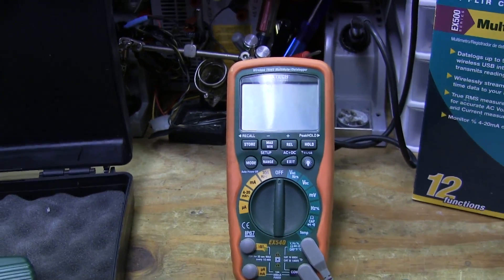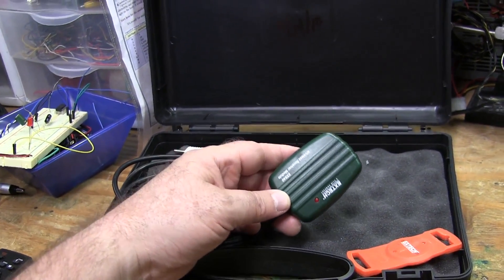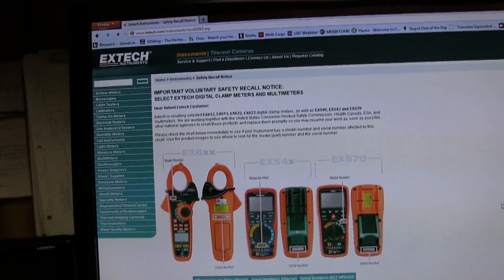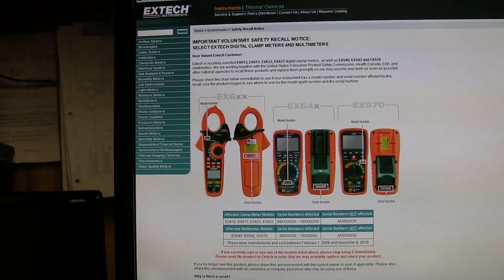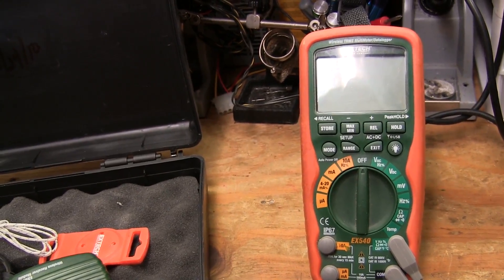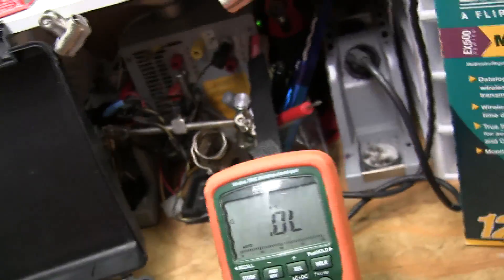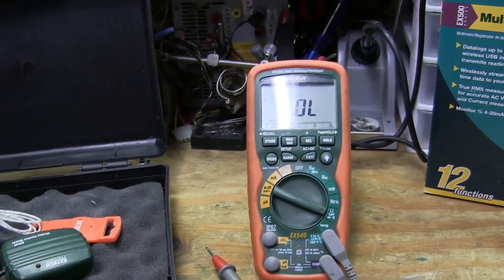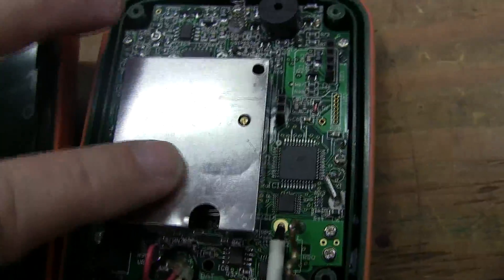Extech Ex540 Recall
I went to measure resistance with my Extech EX540 DMM and it was totally hosed. No matter what value resistor I tried to measure it displayed 0 ohms.

It was still under the Extech 3 year warranty so I went to the Extech web page and discovered my meter had been recalled shortly after I purchased it.